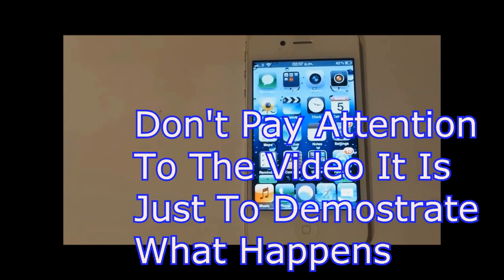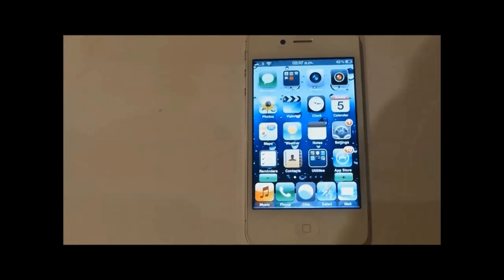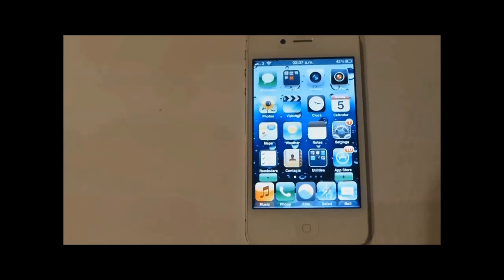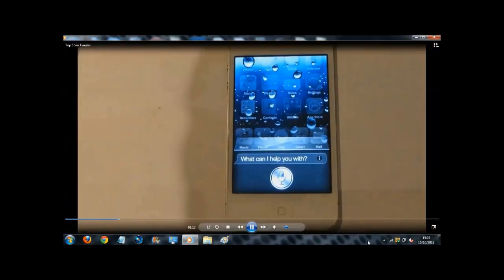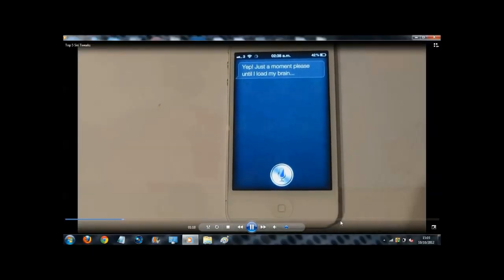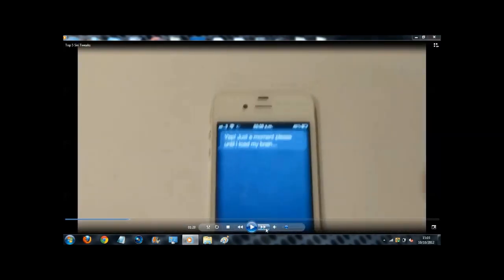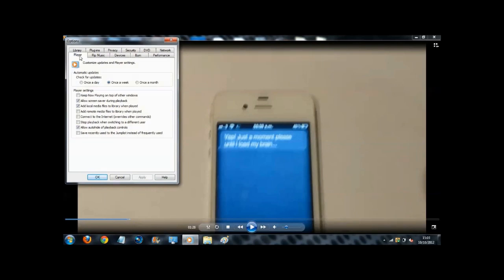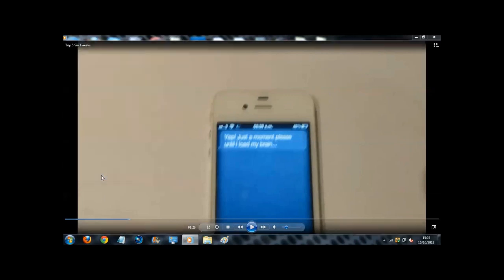How To Stop WMP From Exiting Full Screen Mode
In this video i will be showing you how to stop Windows Media Player from exiting full screen mode every time your watching a video. This is a simple solution to fix the problem without having to re-download or install anything.